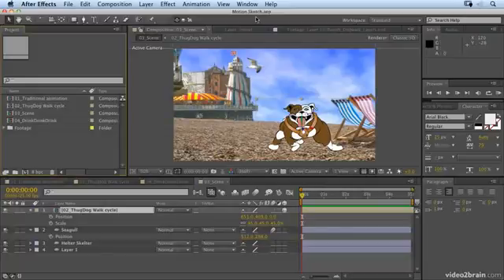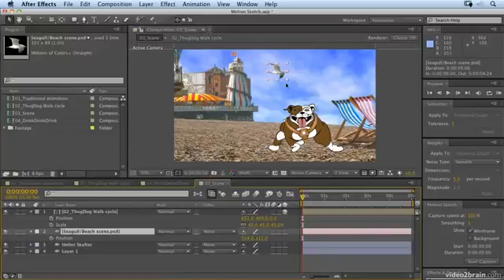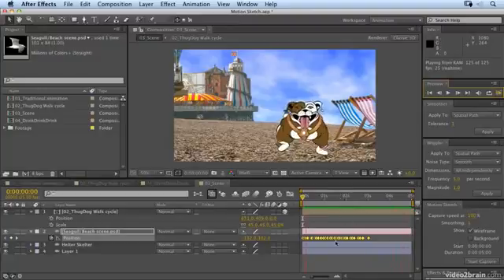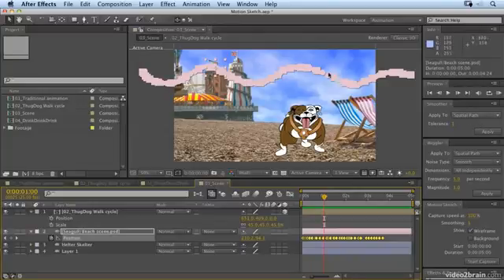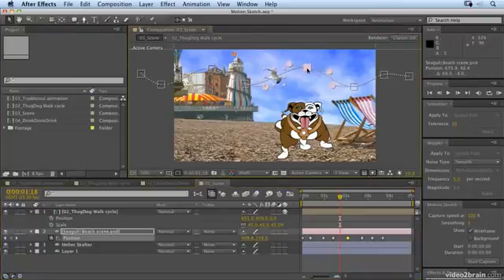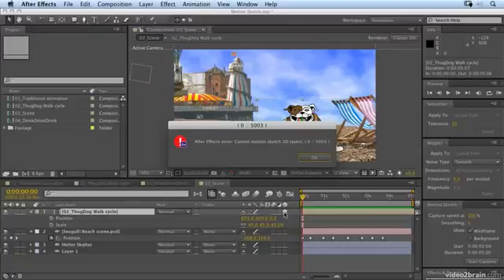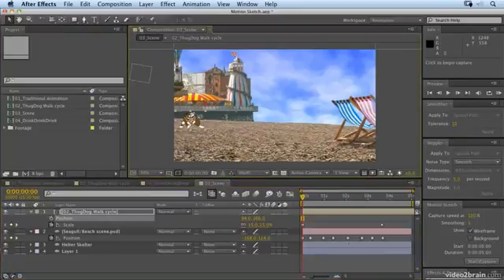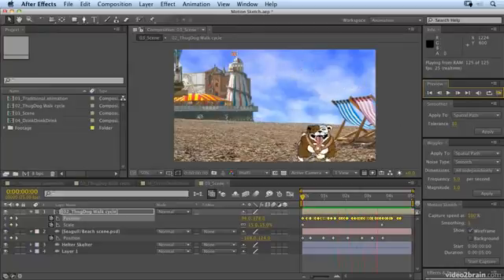29 After Effects CC Tutorial 06 Animation Basics 3 3